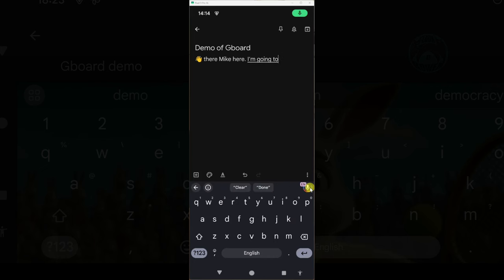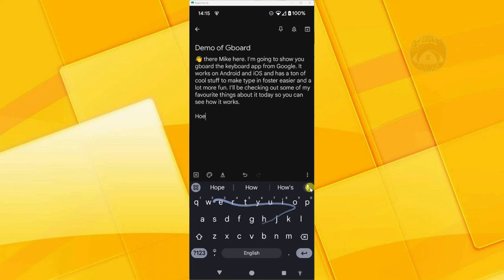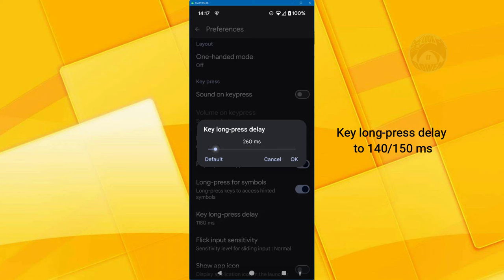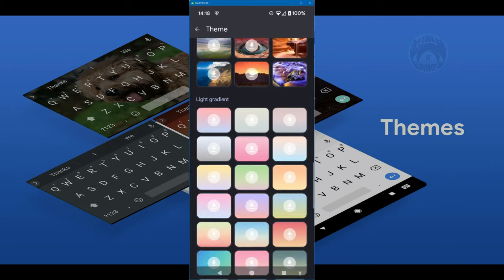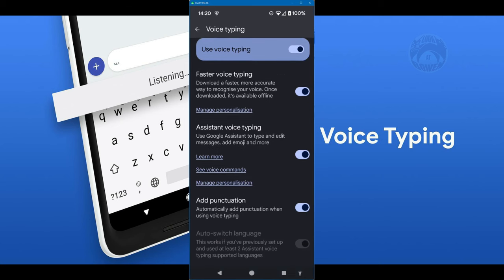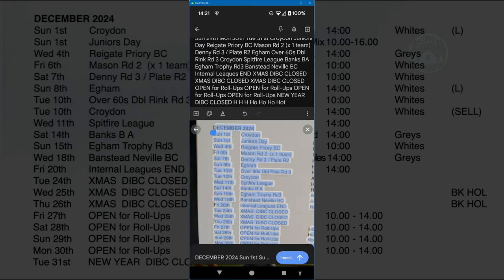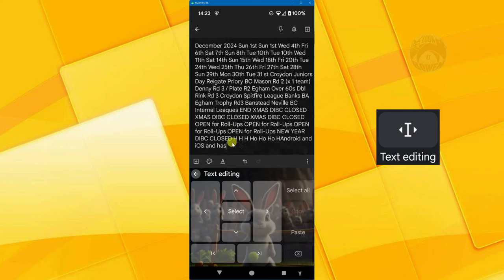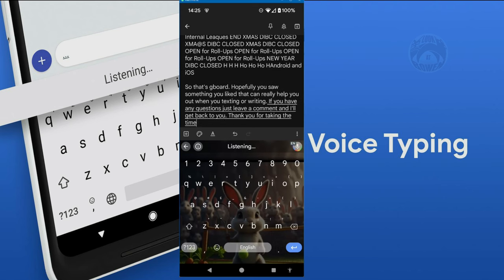Gboard Keyboard - a very useful app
Gboard Keyboard is a very useful app that makes typing a breeze! My hands-on demo will show you how to glide through words with flick or slide typing, and dictate messages effortlessly with voice input.  We'll explore customizable themes to personalize your keyboard, and master text editing shortcuts for speedy corrections. Plus, learn how to scan text directly into any app, and discover how resizing the keyboard provides optimal comfort for one-handed use. Gboard Keyboard has it all for fast, efficient, and personalized typing! This very useful app will truly elevate your mobile typing experience.

Quickly find the useful things about Gboard Keyboard:
00:58 Finding the keyboard settings on an Android mobile
02:05 How to turn on the number row, and emoji-switch key?
02:54 How to turn on long-press for symbols such as '@%!()*@?
04:14 How to add a theme to your gboard keyboard?
04:40 How to use your own image on the gboard keyboard?
05:27 Text correction suggestions
05:36 Spelling and grammar
05:52 Voice typing or faster voice typing, assistant voice typing
06:40 Clipboard functionality
07:02 Special features - scan text
07:43 How to quickly change an uppercase word to lowercase quickly?
08:09 Special features - text editing with precision
09:15 Special features - resize the keyboard
09:30 Special features - translate